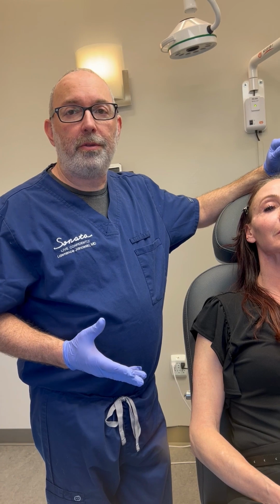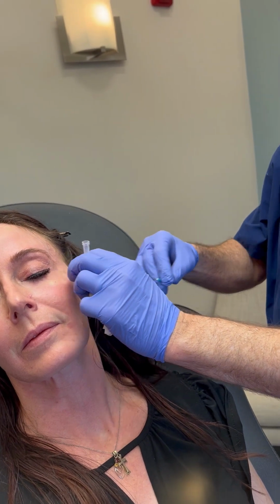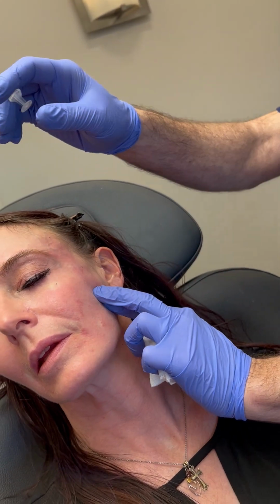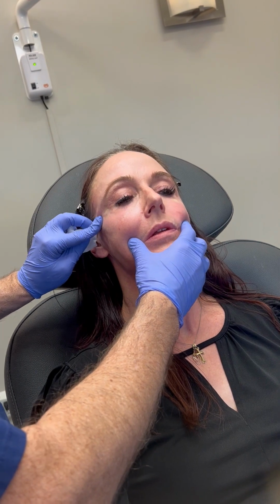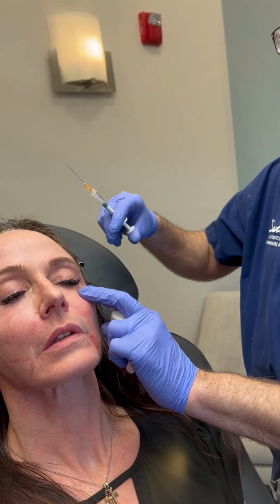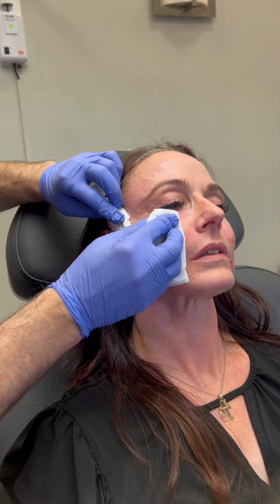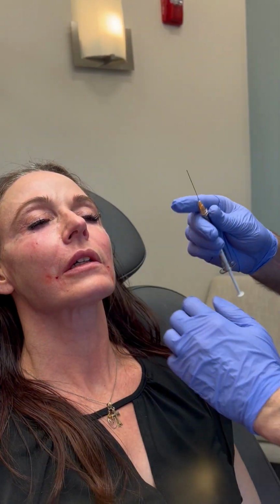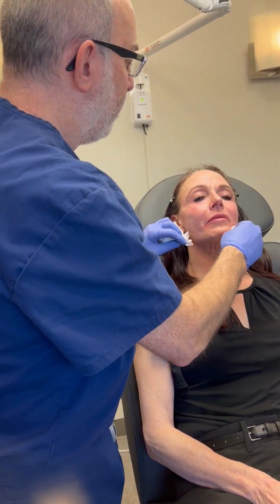Total facial rejuvenation with Sculptra and Restylane with Dr. Janowski